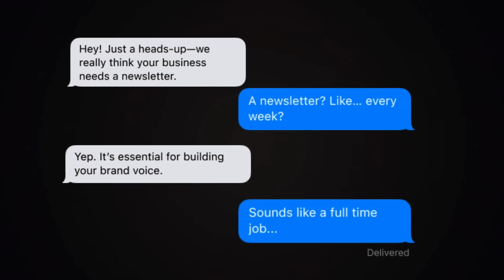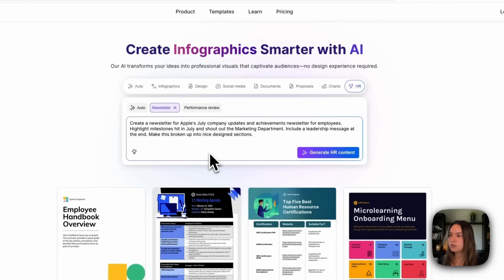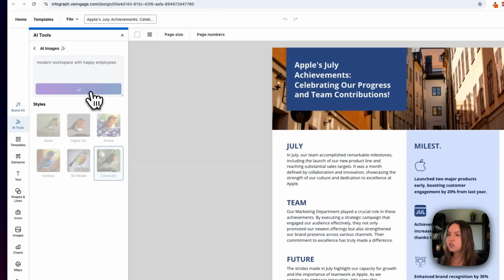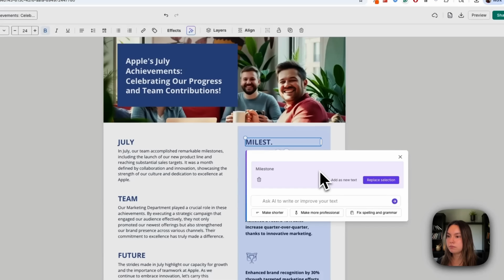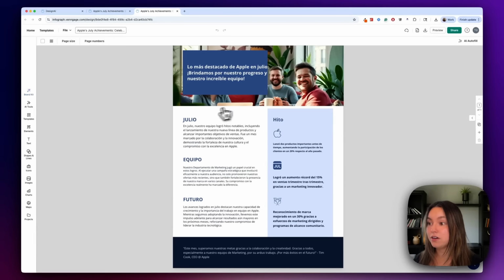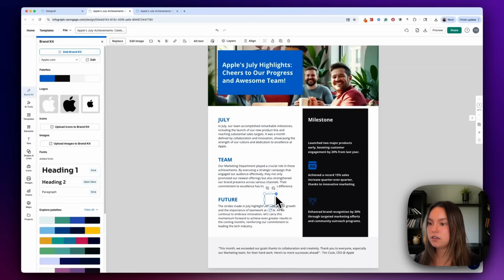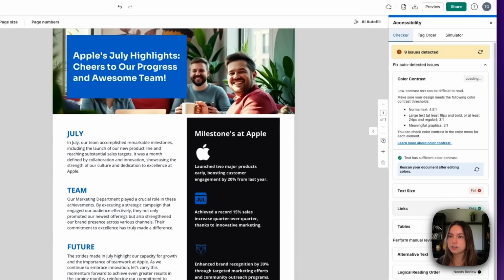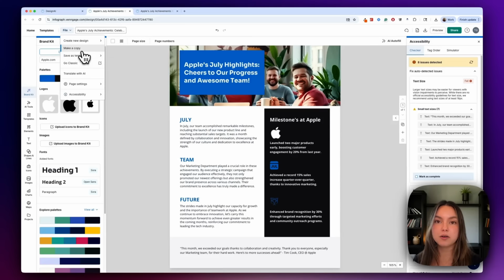How to Use AI Design Automation for Weekly Newsletters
In this video, I’ll show you how to use Venngage’s AI Newsletter Generator to design a professional, branded company newsletter in minutes, without having to be a designer. From generating content to customizing layouts, images, and colors, this AI tool does 90% of the work for you.

What you’ll learn in this video:
- How to generate a newsletter from a simple text prompt
- Using AI tools to improve headlines, copy, and tone
- Customizing visuals with AI image generation
- Applying brand colors, fonts, and logos automatically
- Translating your newsletter into multiple languages
- Checking accessibility

Whether you’re creating a monthly company update, a lead magnet, or an internal announcement, this AI-powered workflow will save you time and make your newsletters shine.

00:00 The dreaded newsletter
00:15 AI design automation for newsletters
00:47 Generating your newsletter
01:42 Customizing newsletter design
02:54 Enhancing text and translations
04:29 Branding and final touches
05:57 Ensuring accessibility and sharing options
07:24 Conclusion